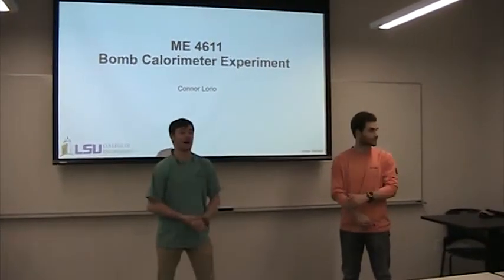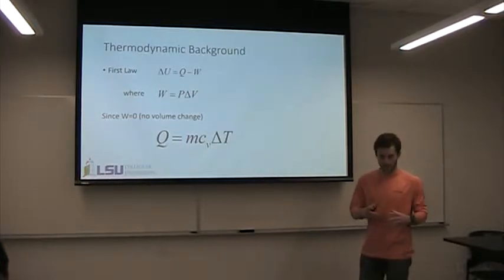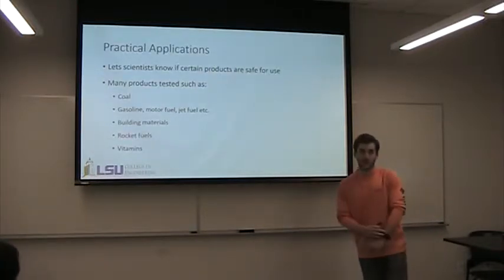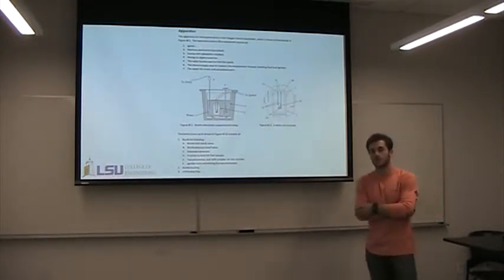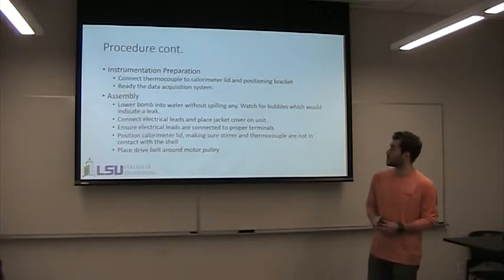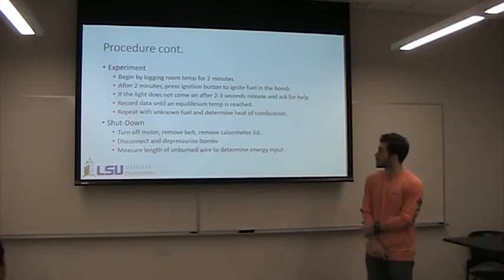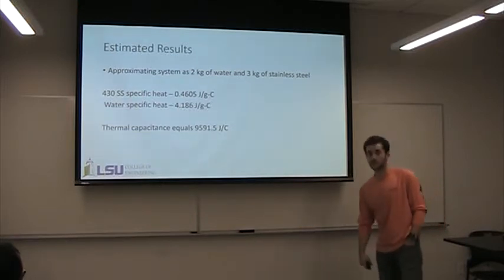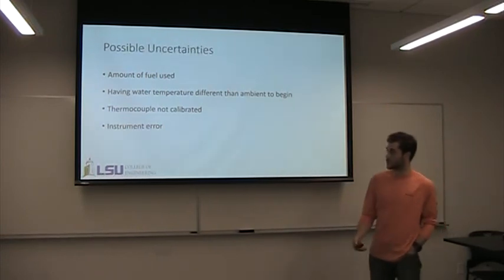Connor Lorio Leader Bomb Calorimeter Experiment Overview